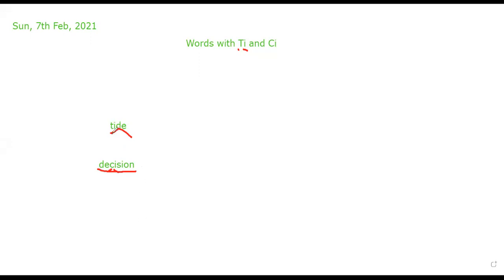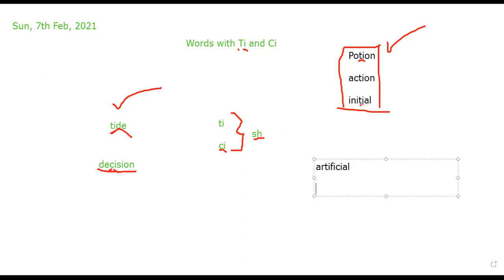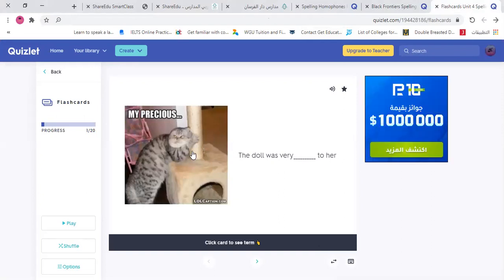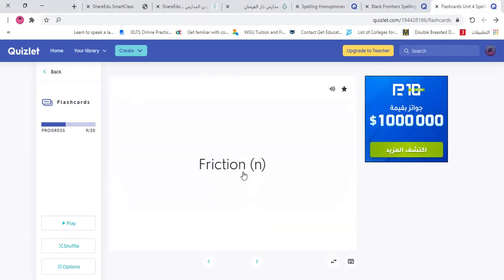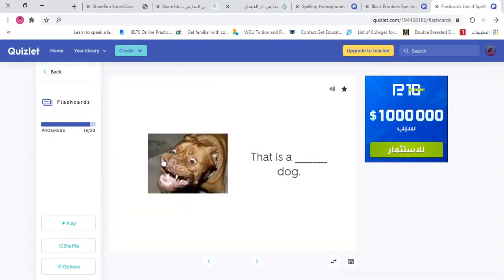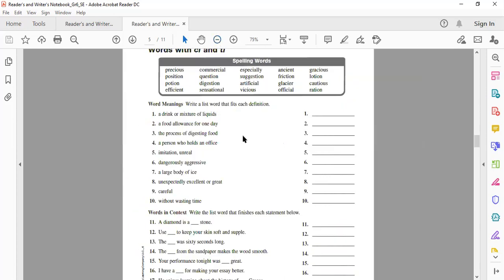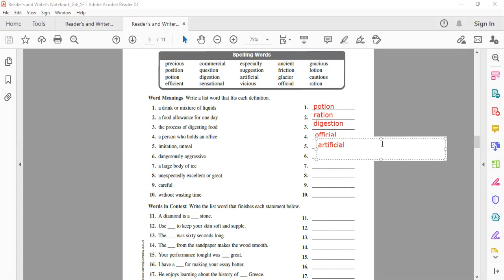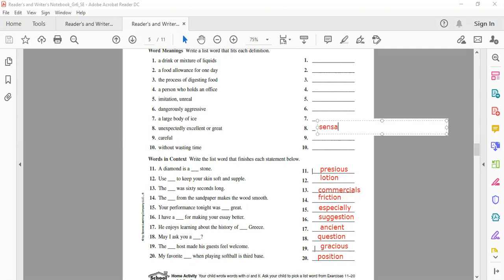Words with ci and ti